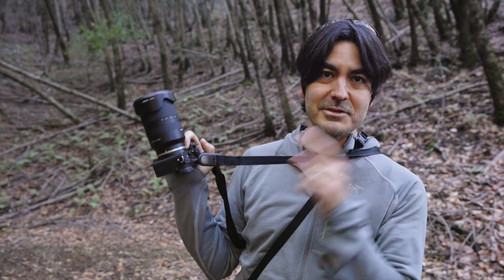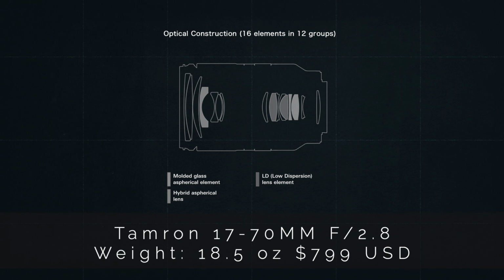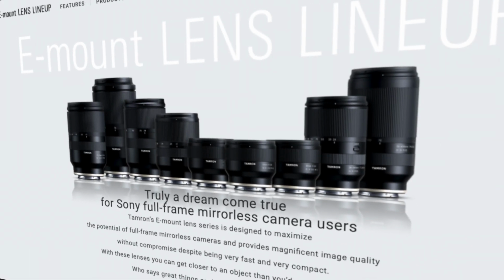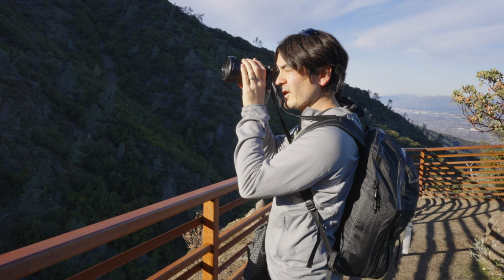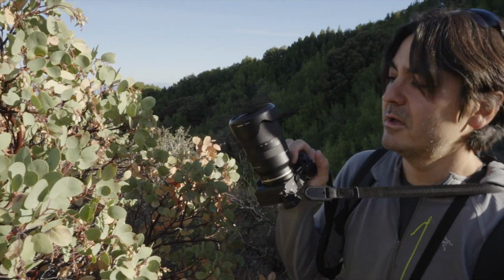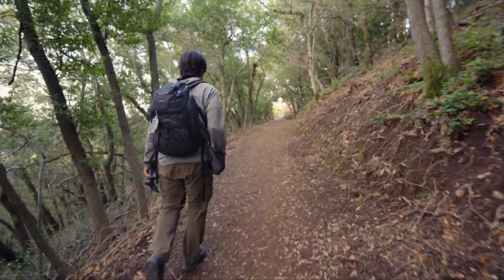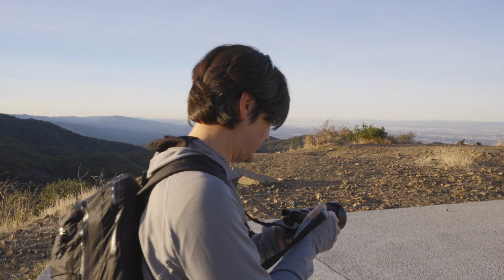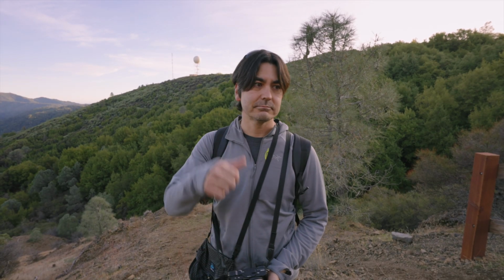Tamron 17-70mm F2.8 Best lens for hiking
A vid for anyone looking for a great lightweight multi-use zoom lens perfect for outdoor adventures.

New Tamron 17-70mm F2.8
Best backpacking camera (Sony a6600)
Recommended ND's:
3 Stop For slightly bright conditions
6 Stop For medium bright conditions
10 Stop For super bright conditions

Info on our new film in pre-production: The Iceland Project (working title)

OTHER GEAR STUFF:
Best milky way lens for a6600 (16mm)
Another great lens, but more expensive (16-55mm)
10-18mm crazy wide lens
50mm Macro lens that’s light
90mm Macro I like better but is heavy
30mm night time lens thats awesome but clicky
Best on-the-trail mic for dialog (We tested them all, don’t spend more on other versions, this is cheaper and better)
Excellent affordable batteries for the a6600
Reliable SD cards
Chris’s 22.6oz backpack that can carry up to 40 lbs with a bear canister